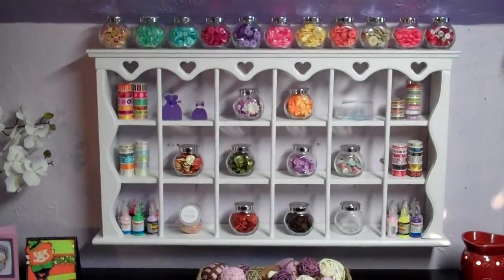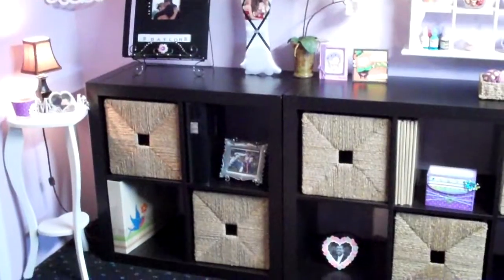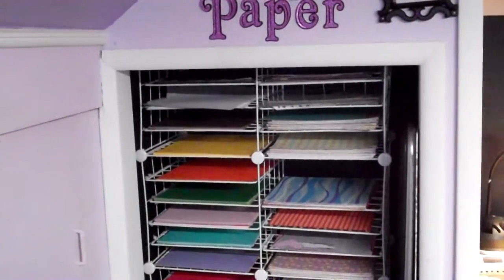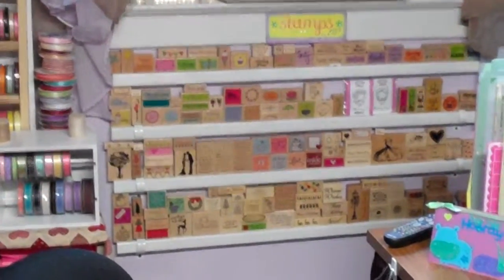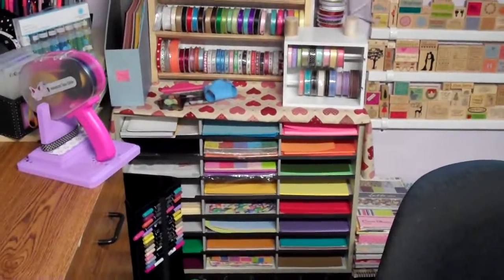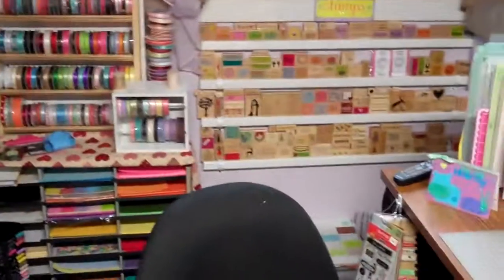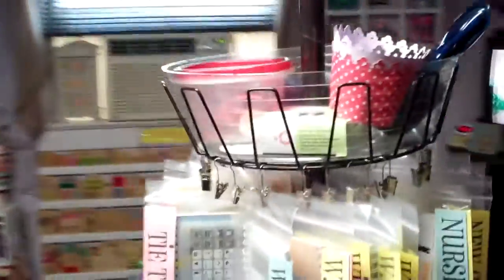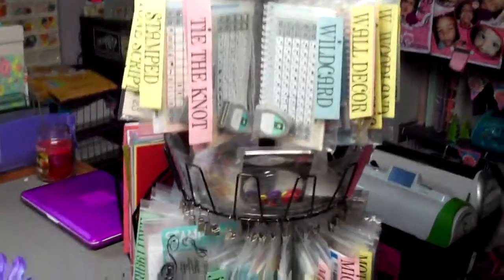My Scrapbook Room Tour!!!!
Heres a video  of my craftroom. Im new at doing videos and as of yet do not know how to edit so what you see is what you get lol. Hope to start doing  videos so thanks for watchin and check out my blog at madebymelcrafts.blogspot.com